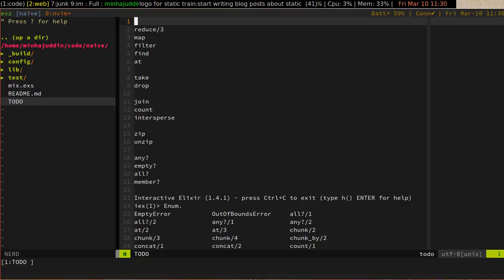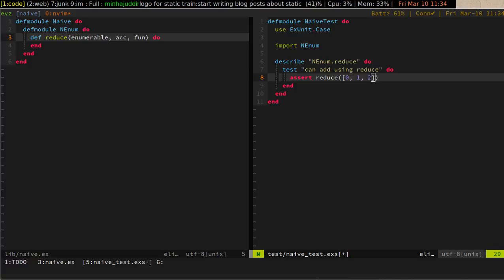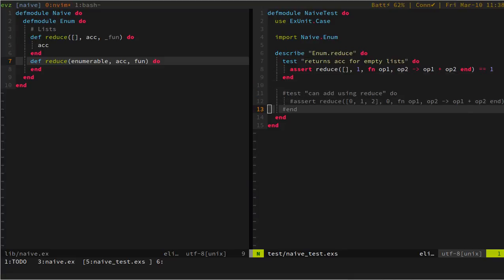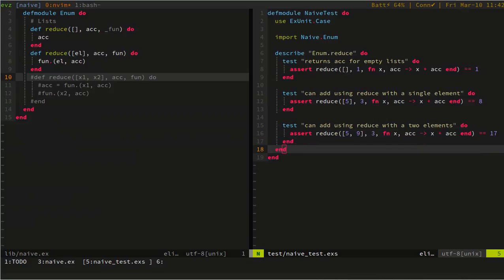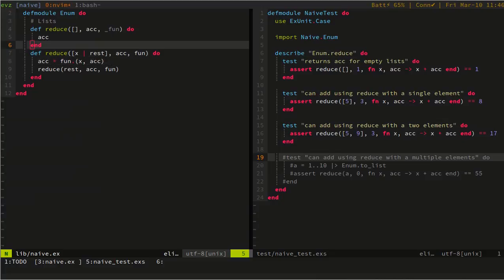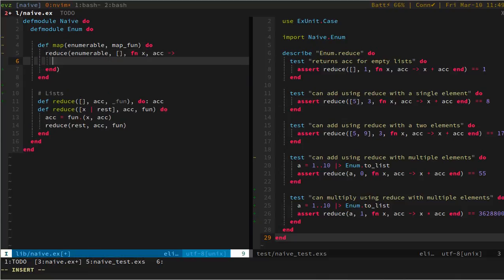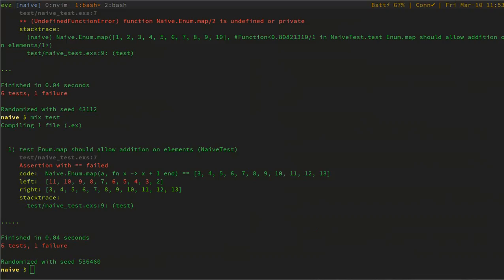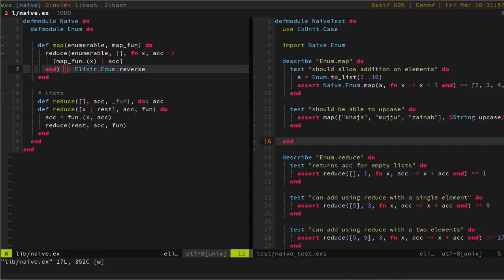Implementing a Naive Enum for Lists in Elixir - Part 01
Implementing a Naive Enum for Lists in Elixir.